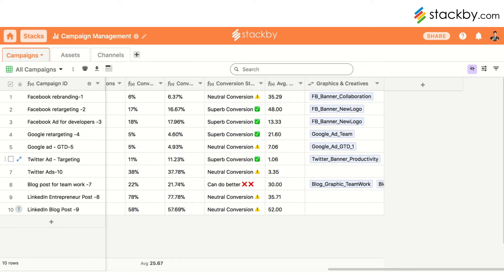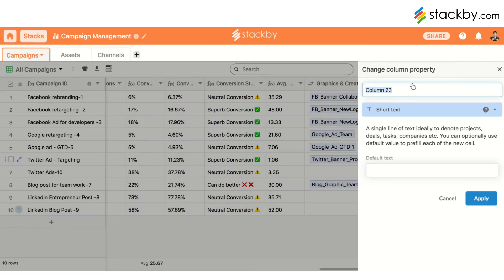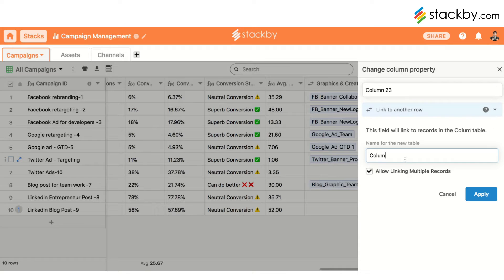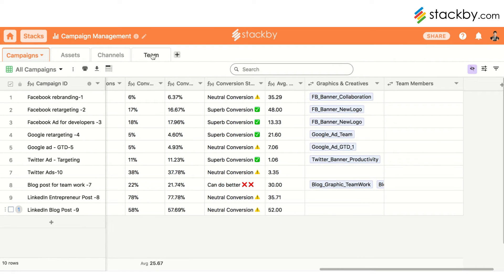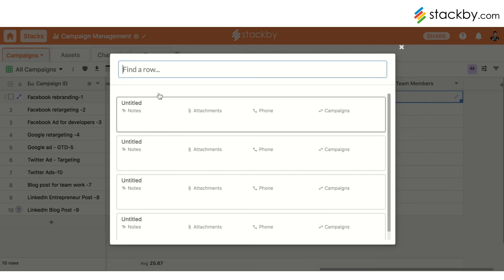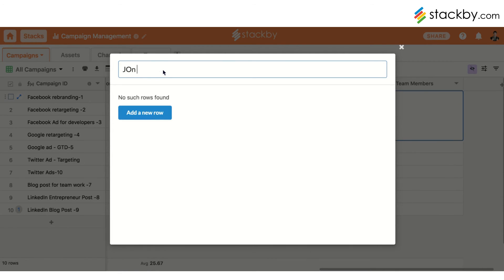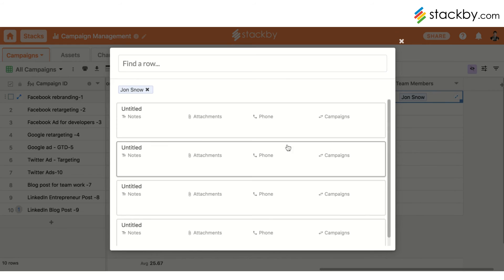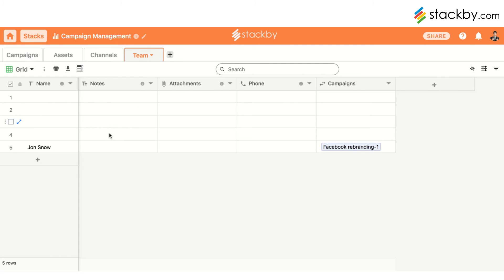Create linked (relational) tables from original table in Stackby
Linking two records across tables is easy.

If you don't have a table to link, create a new table from your original table in Stackby.

Make your database, relational. Your way.

More links 🔗

🚀 Looking for inspiration?
🥁 Engage with us on social